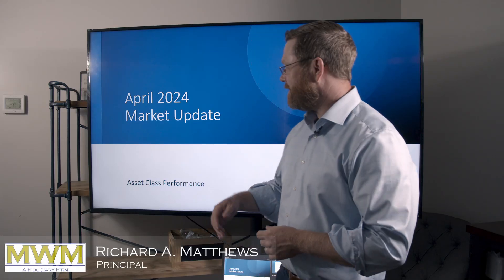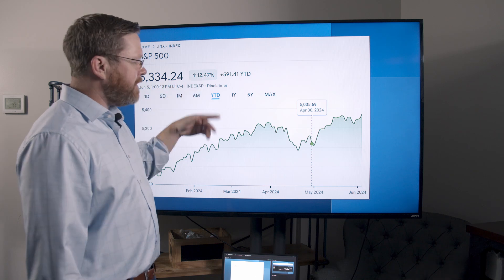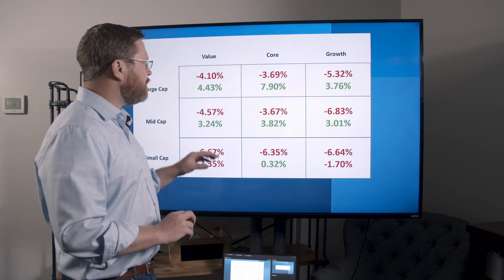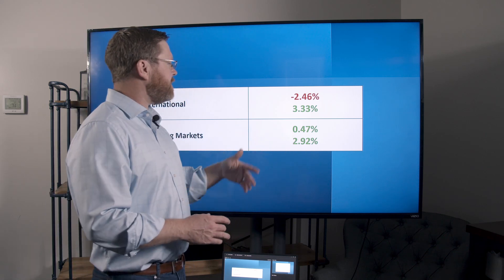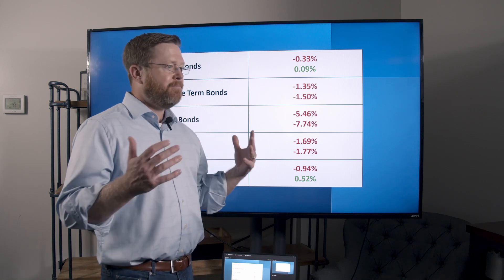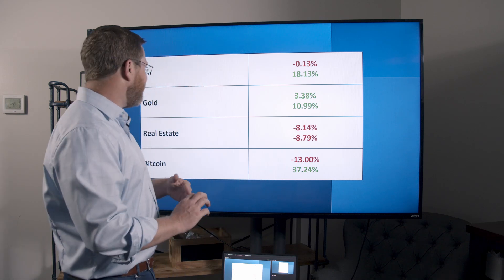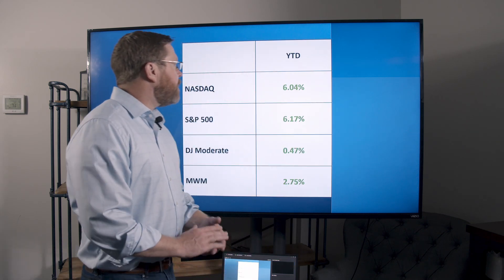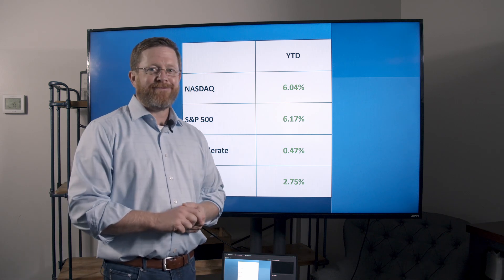MWM April 2024 Market Update Assets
There go rate cuts... Unemployment still "low," and CPI, PPI, and Core PCE aren't what the Fed was looking for.  Amazing how much hangs in the balance of what private banks decide.